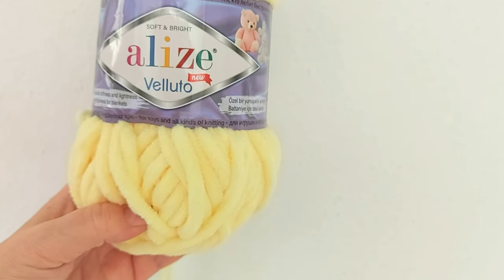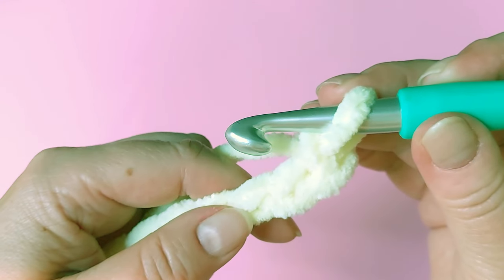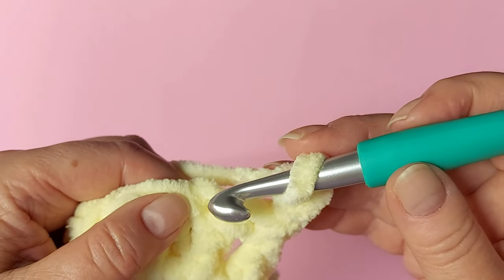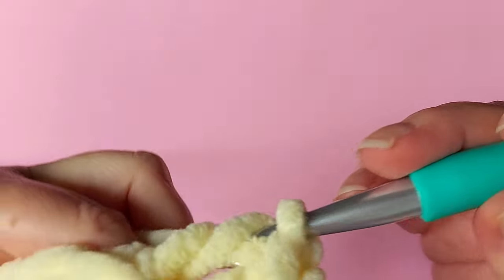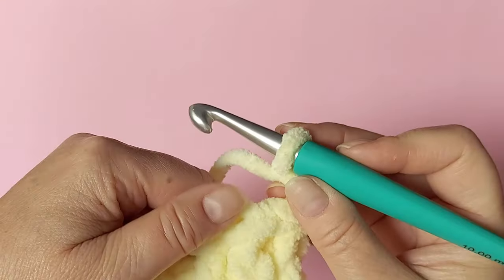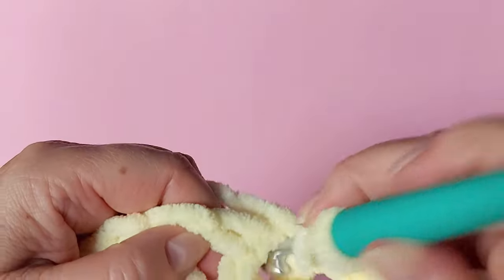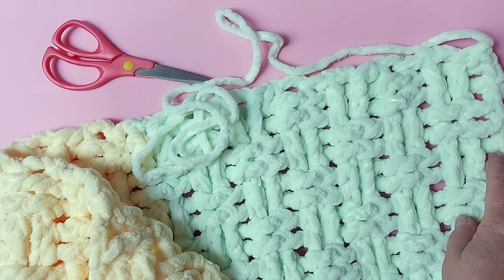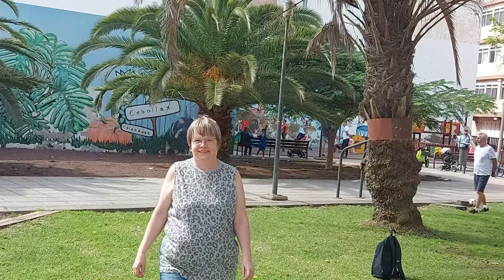Crochet Soft Chunky Cowl in an Evening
Crochet this cozy chunky cowl in fluffy chenille/velvet yarn in one evening. With a 10mm crochet hook it is fast to complete. Lovely textured stitch pattern using front and back loop double crochets. Easy to adjust size. Use the stitch also for many other projects! See also a chunky scrap yarn scarf tutorial

Chapters:
0:00 Introducing cowl
0:24 Chunky yarn
0:52 Stitch pattern
1:02 Start crochet
2:27 First pattern row
4:28 Turning
5:03 Next row
6:26 Row 3
7:57 Different row
10:11 Knowing which stitch
11:04 Changing yarn color
12:19 Sewing up
13:10 Video location